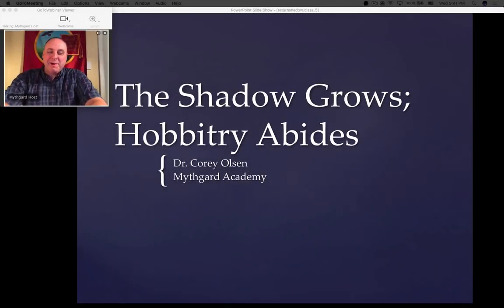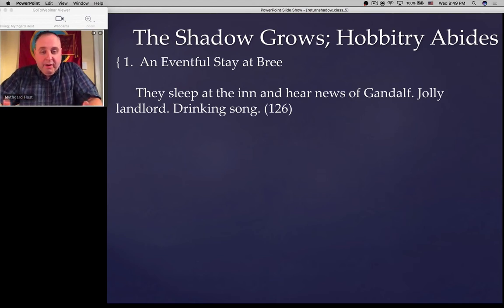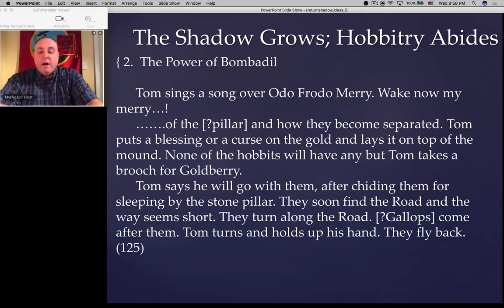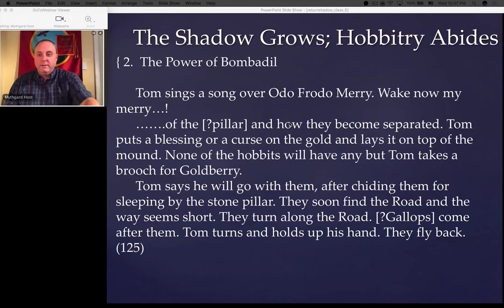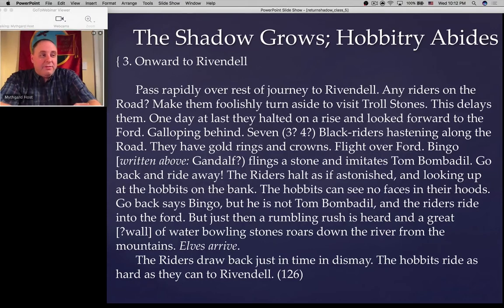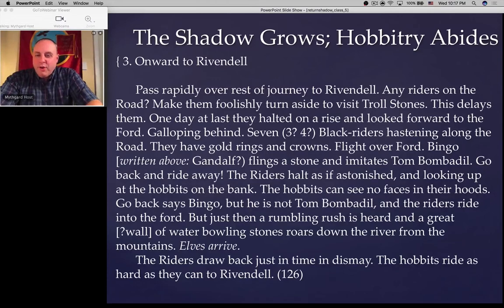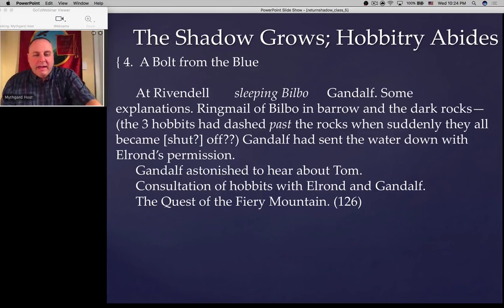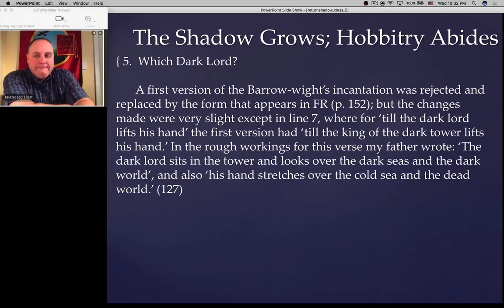Return of the Shadow, Session 5 - The Shadow Grows; Hobbitry Abides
Dr. Corey Olsen continues the Mythgard Academy class on the sixth volume of The History of Middle-earth, The Return of the Shadow, with a look at Chapters 9 and 10.

Recorded on: Wednesday, January 18, 2017